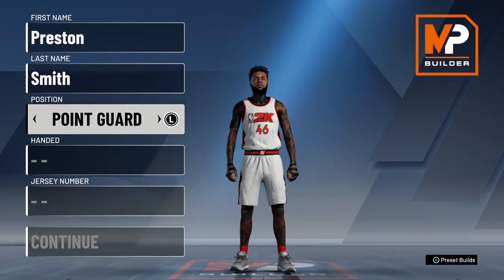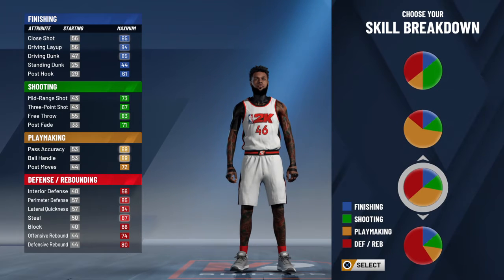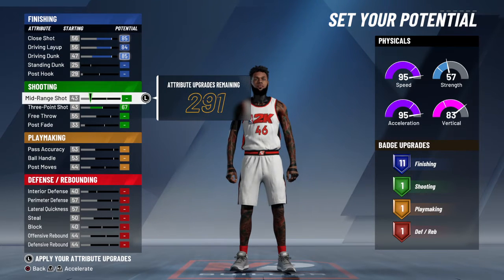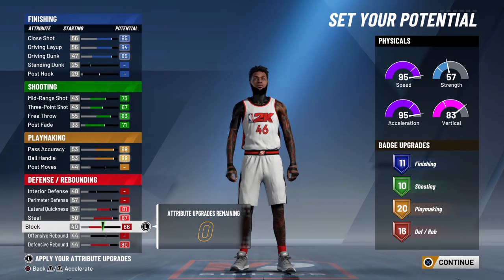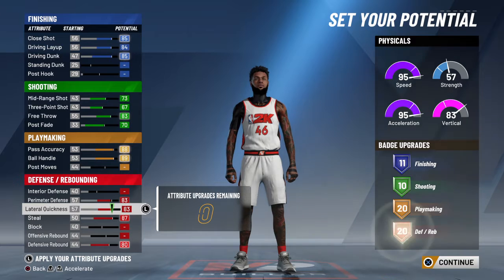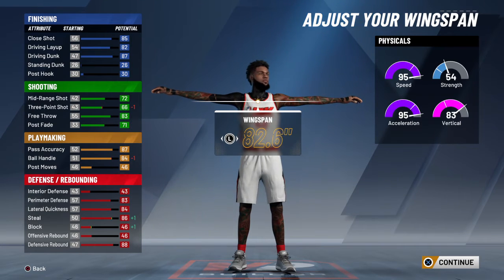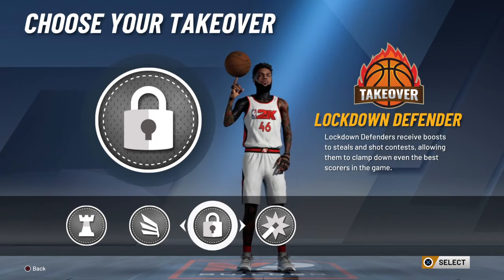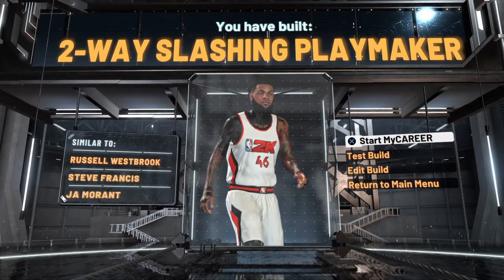BEST BUILD IN THE GAME